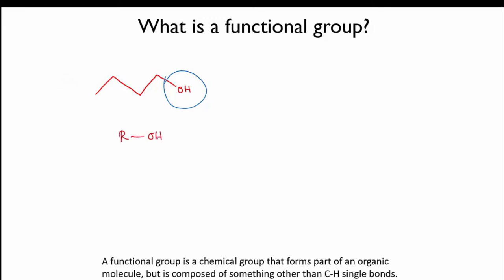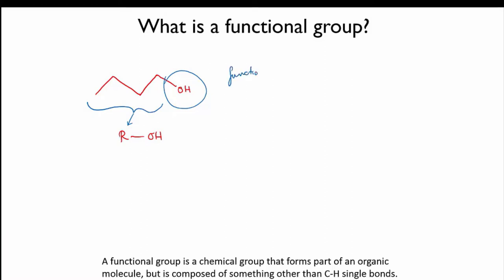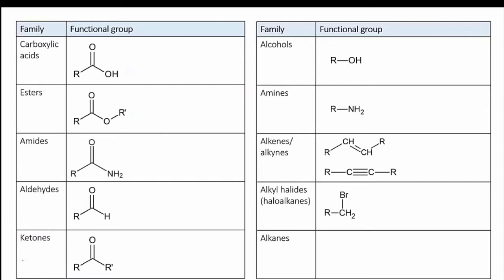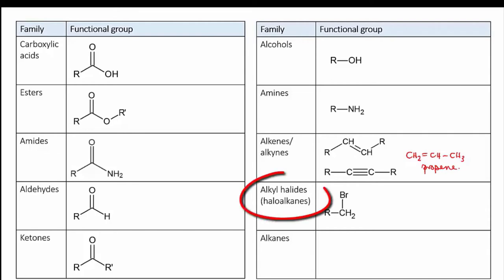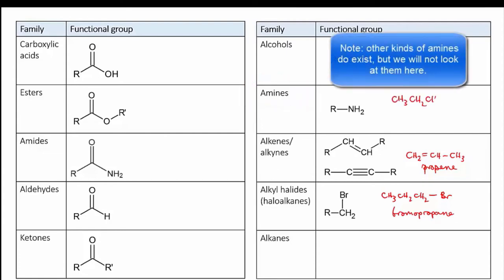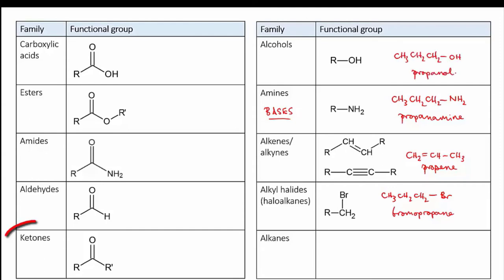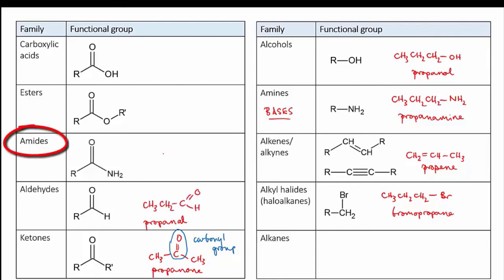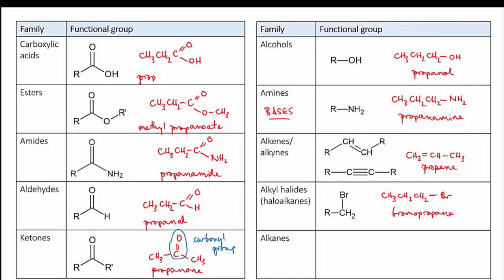Functional groups | Organic molecules | meriSTEM